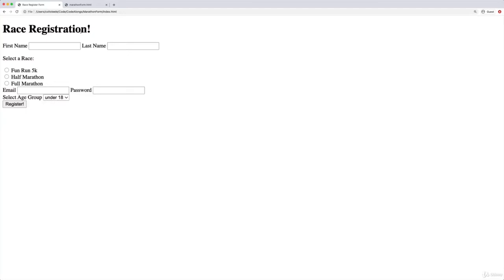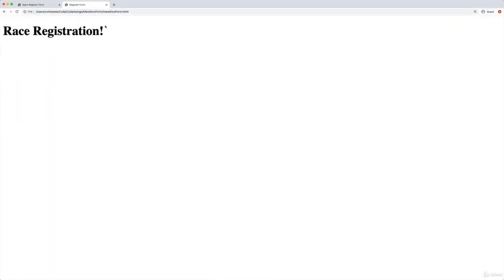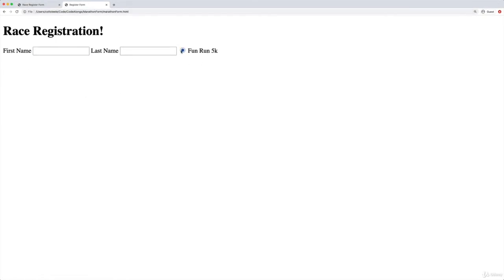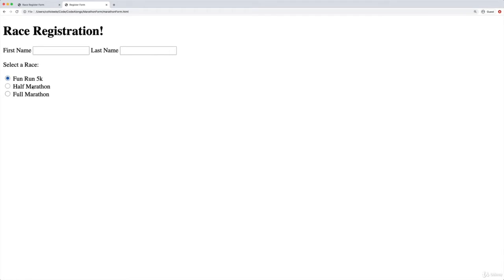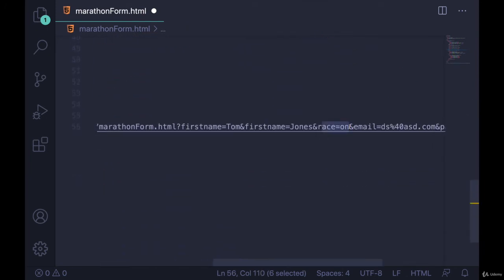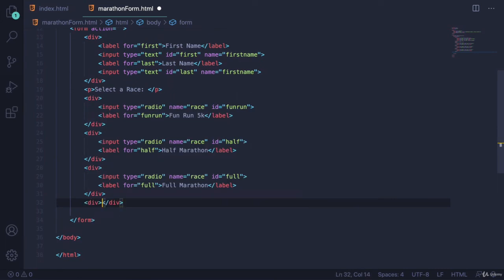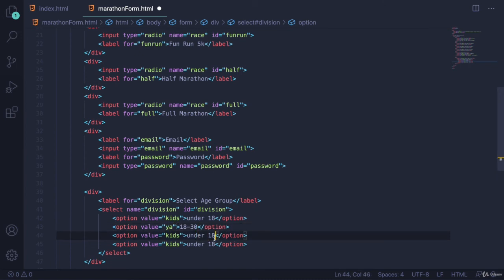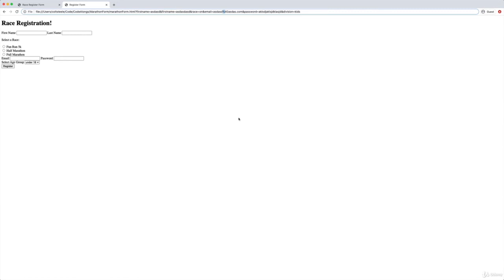19 Creating A Marathon Registration Form Solution